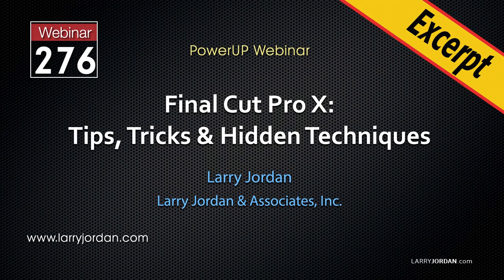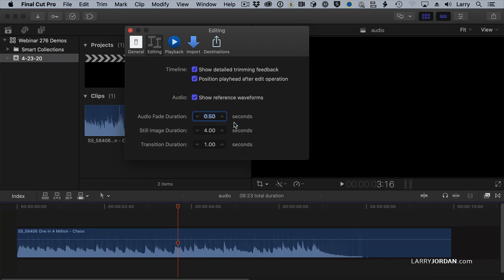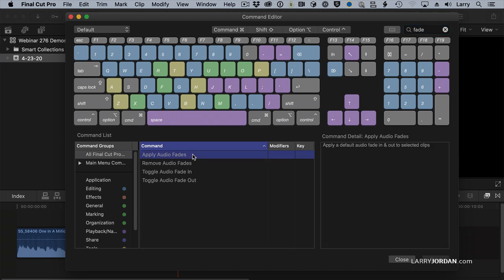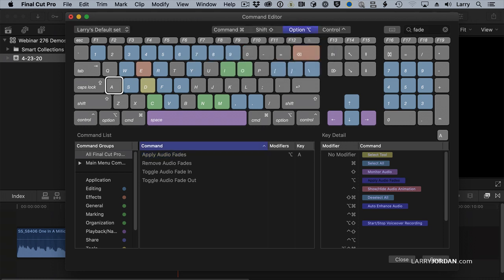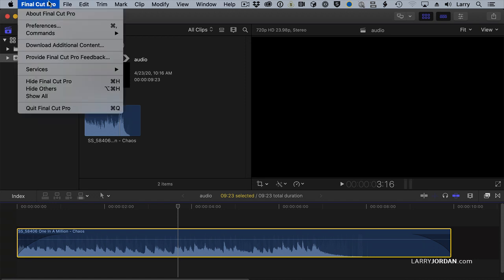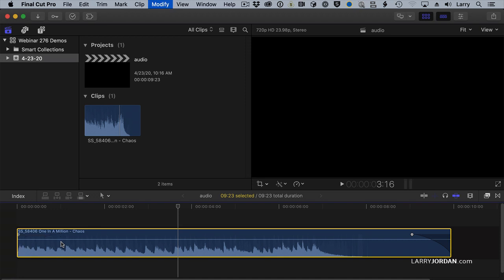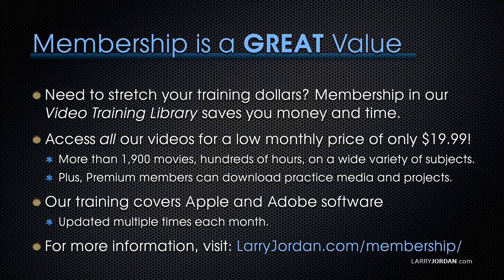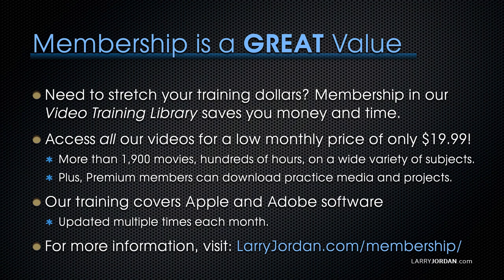Enable Keyboard Shortcuts to Add, Remove & Toggle Audio Fades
In this short video demo, watch as Larry Jordan shows how to enable hidden keyboard shortcuts to add, remove and toggle audio fades in Apple Final Cut Pro X.

This is an excerpt from a longer webinar presenting 36 tips and techniques to work faster in Final Cut Pro X